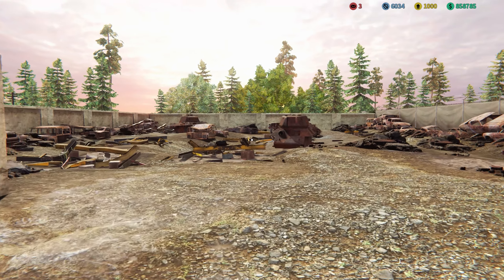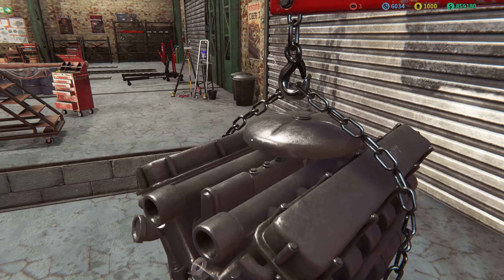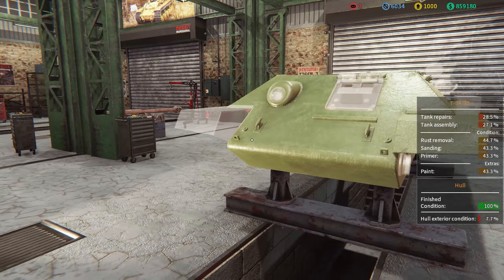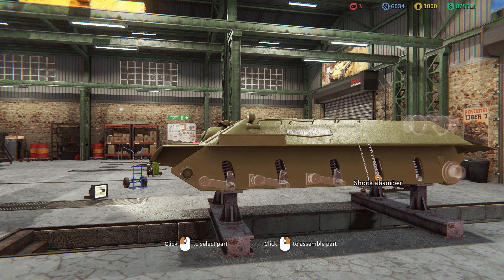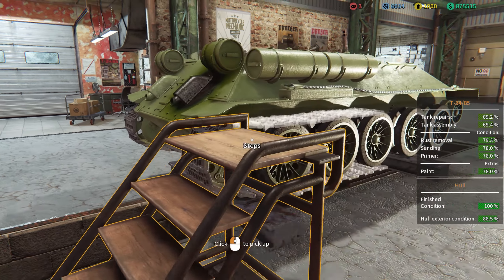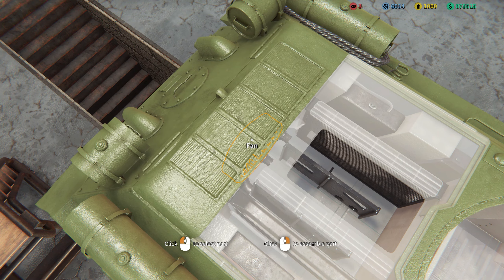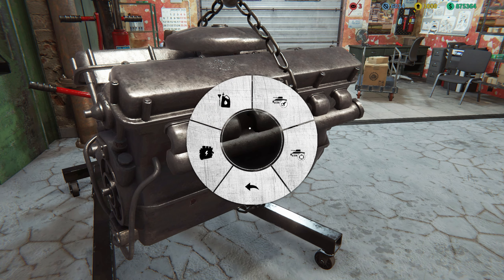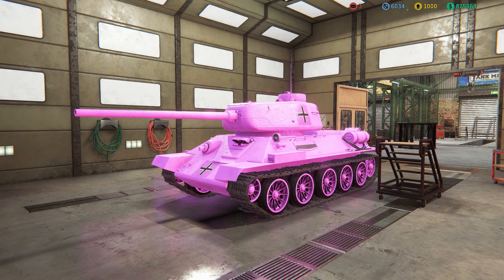T-34-85 Quick restoration - Tank Mechanic Simulator